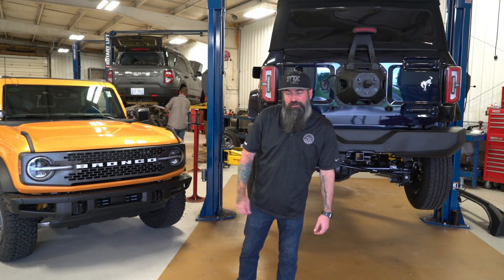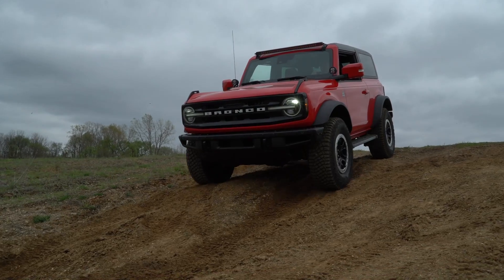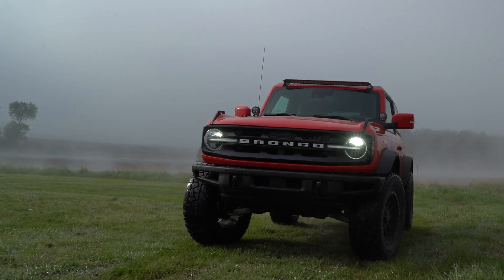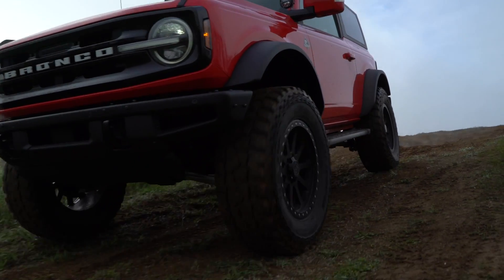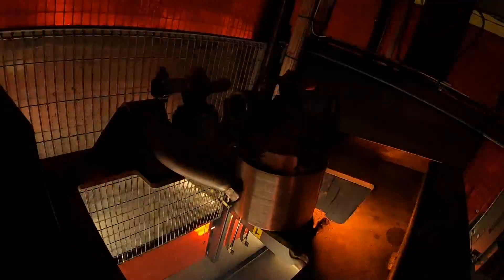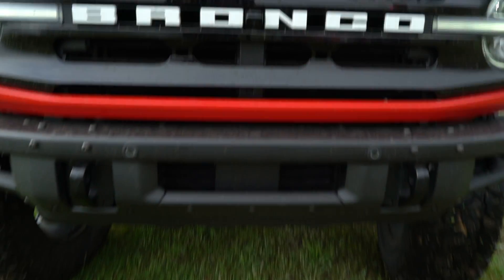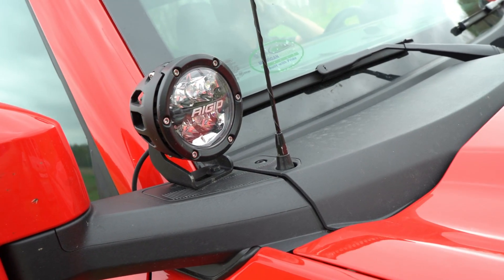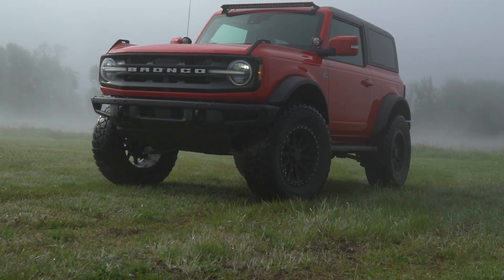2021+ Ford Bronco Product Offerings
There is a lot of hype around the all new Ford Broncos hitting the streets.  Our Engineering team has been hard at work developing a wide range of product offerings for the Broncos.  Follow along with Miles as he walks you through our future products to further your Bronco ownership experience.